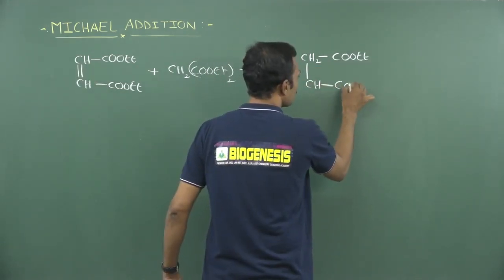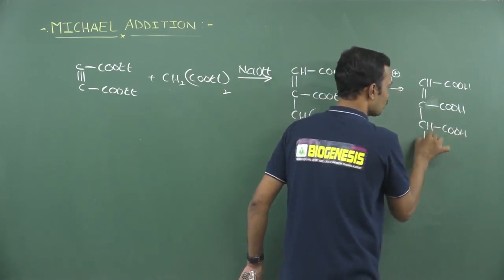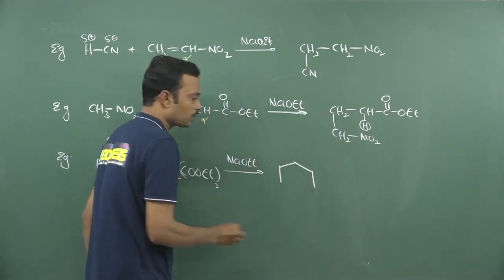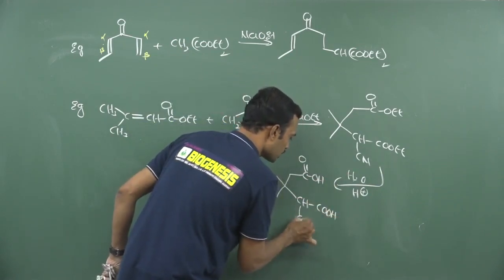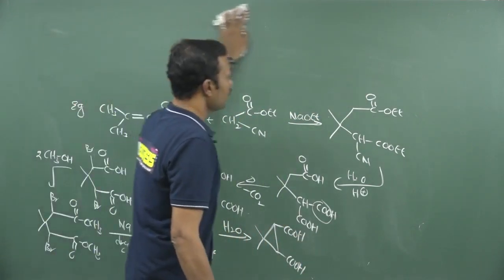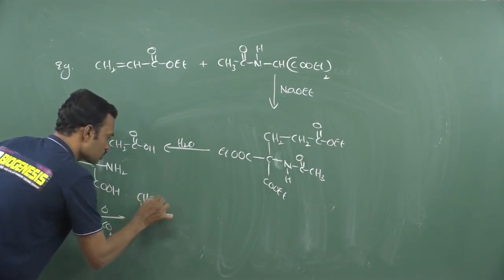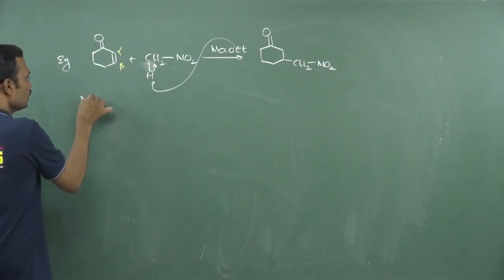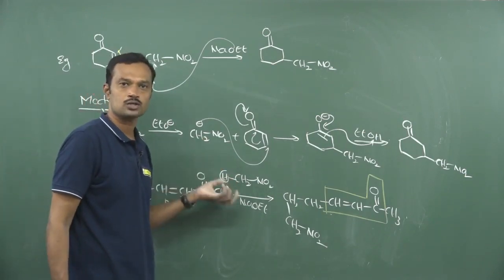MICHAEL ADDITION/PART-2 | TRICKSAND TIPS | EXAM QUESTIONS | Dr.RAJESH'S BIOGENESIS - HYDERABAD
CSIR-NET, GATE, IIT-JAM, IIT-JEE, NEET CHEMISTRY COACHING INSTITUTE.